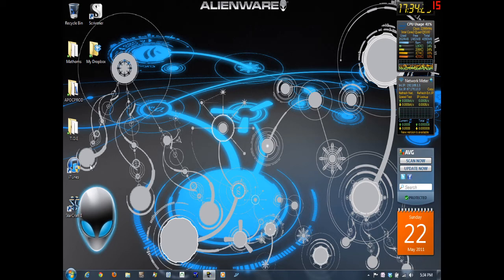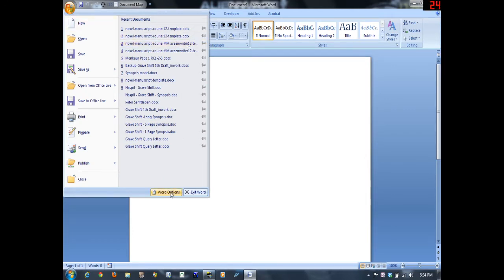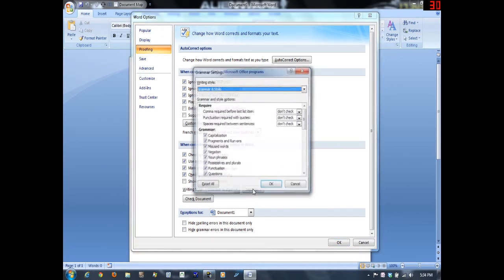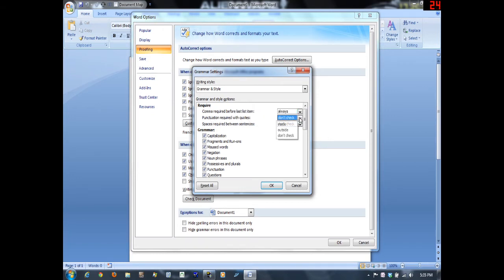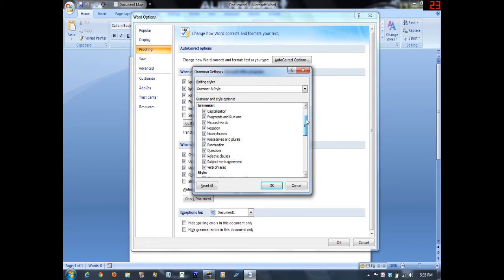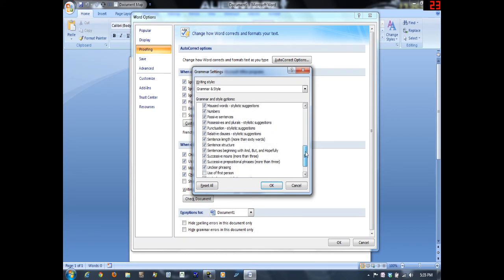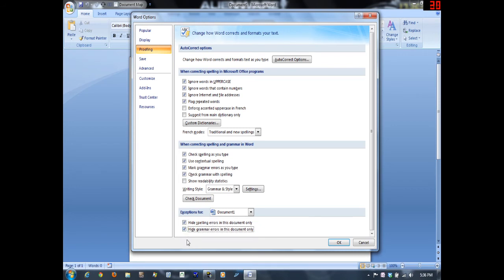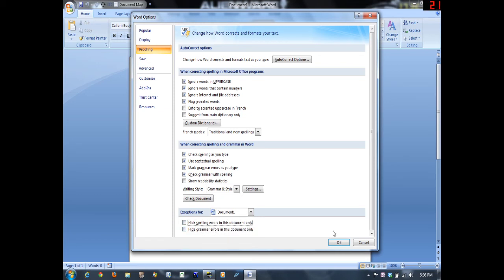Word2007GrammarTut.mov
This is a quick tutorial on how to get Word 2007 to check your grammar & style.